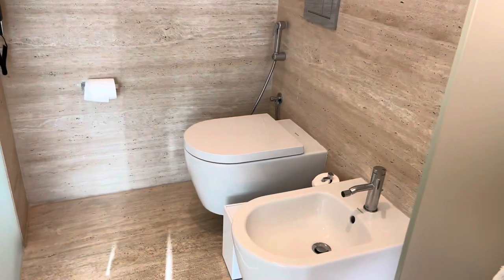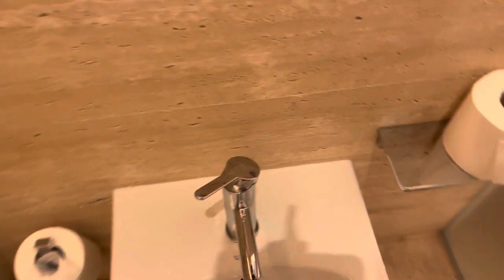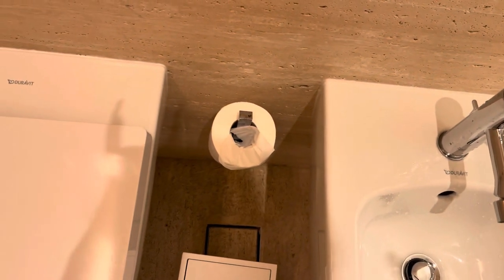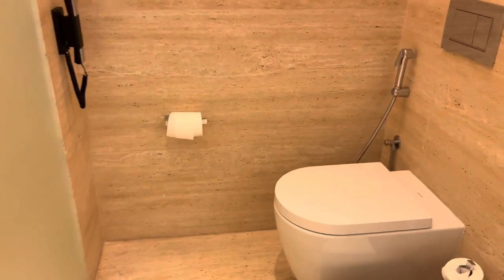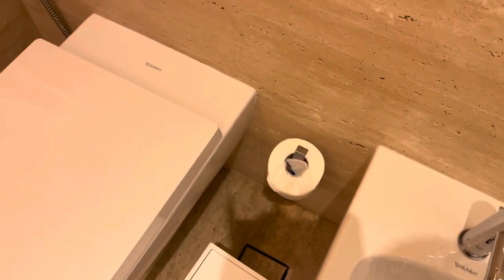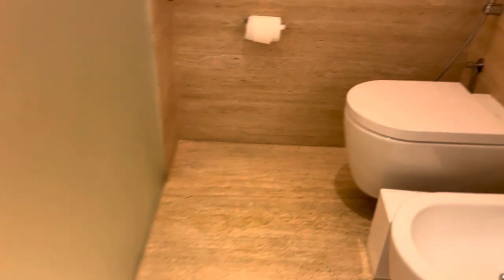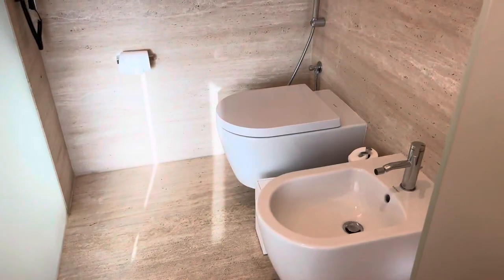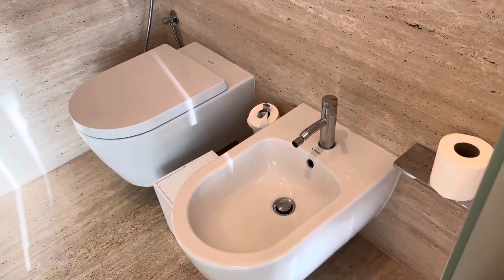Carla Fowler uses Toilets in Dubai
First time in Dubai… first time having one in my room
Duvet sounds similar, but it is for the blanket
Turn your dreams into reali-pee 😂😩

I was so confused I thought it sprays up… European toilet/Bidet Review

You can still use tissue but you don’t need baby wipes…